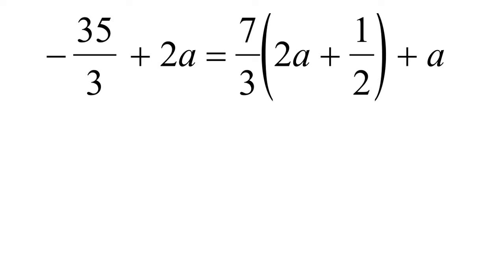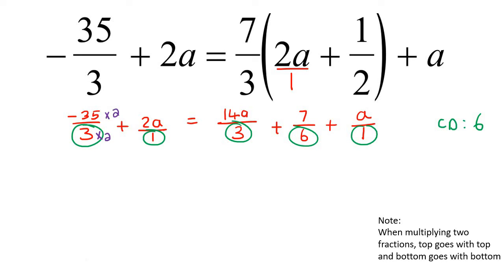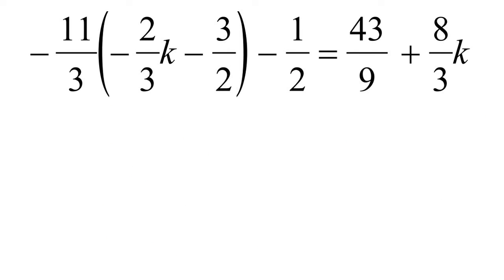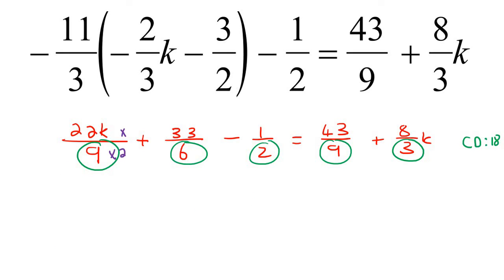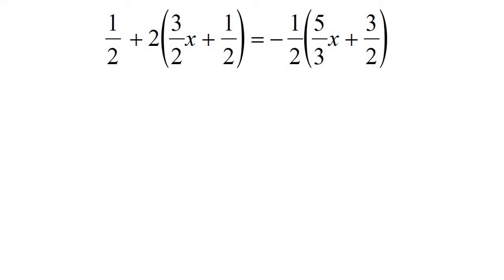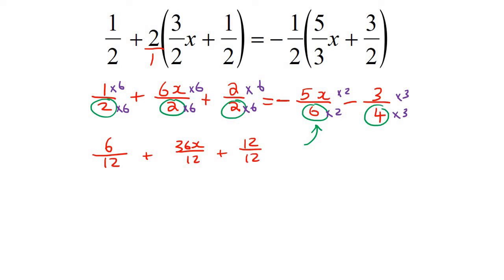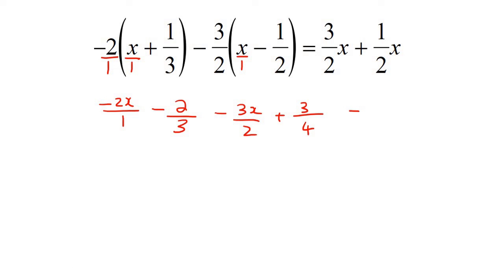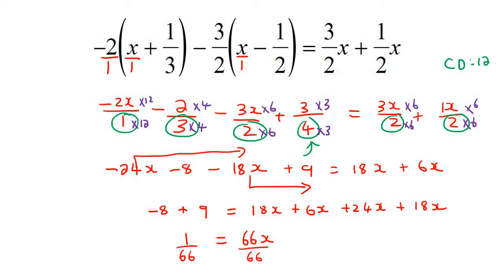Equations with Brackets and Fractions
This algebra video shows how to solve equations with brackets and fractions. It is ideal for learners doing algebra in the American High School Curriculum but is also suited to all other learners.